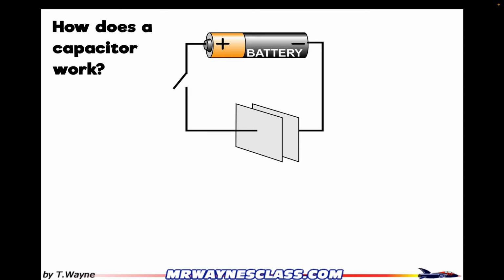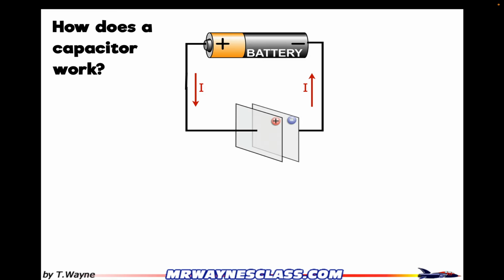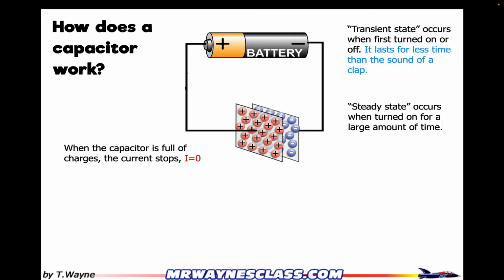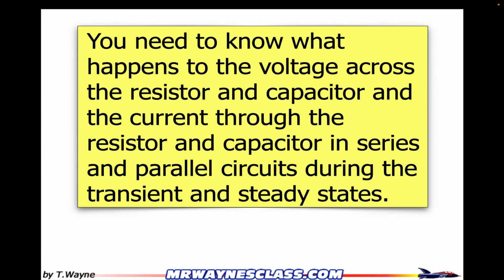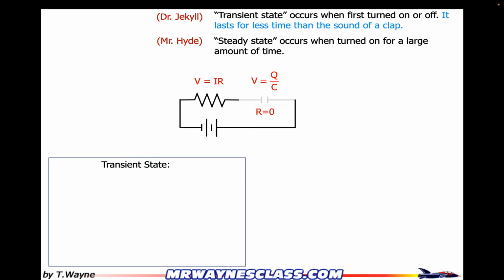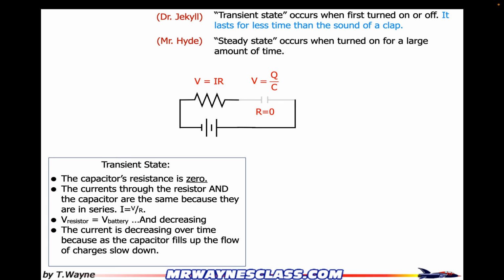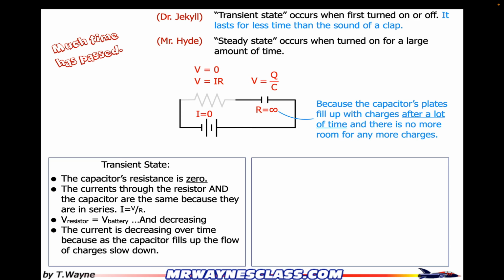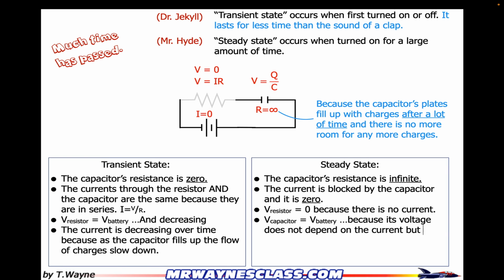RC Series Circuits (Conceptually)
Description of what  happens in a resistor-capacitor, “RC,” circuit.

This description follows the conventional definition of current with follows the flow of energy. According to the 2nd law of thermodynamics energy flows from high potential to low potential. This means that energy flows from positive side of the batter to the negative side of battery. This means that positive charges carry the energy to do this.  In reality positive charges do NOT move in electronic circuits, electrons do, (Hence the name “ELECTRONics.”) But for the sake of description and discussion, assume positive charges do move.